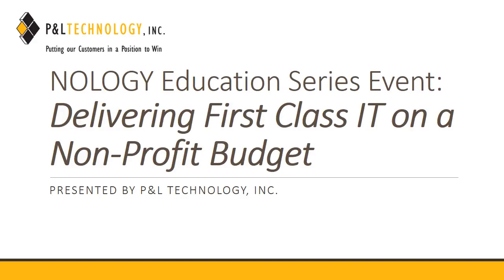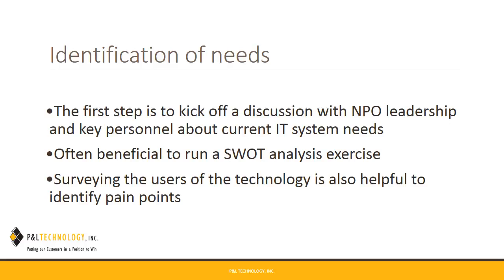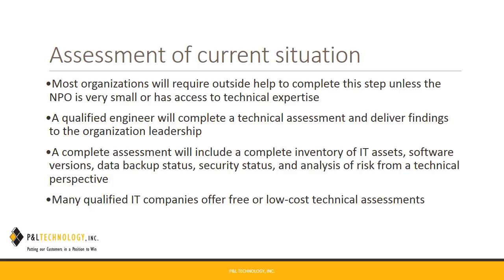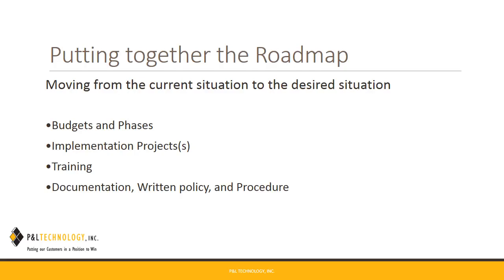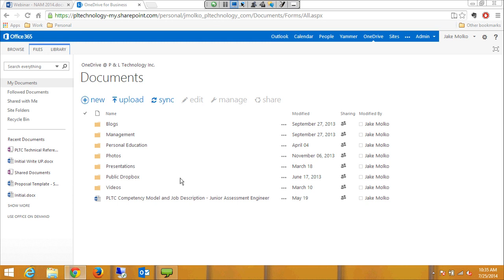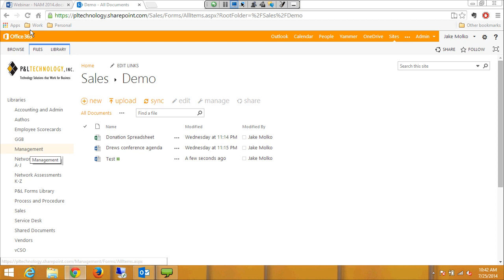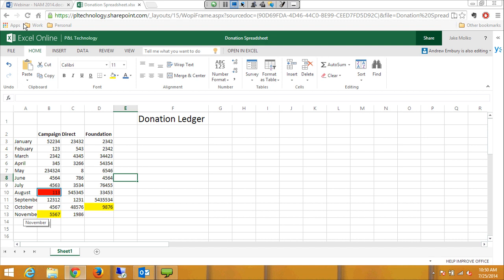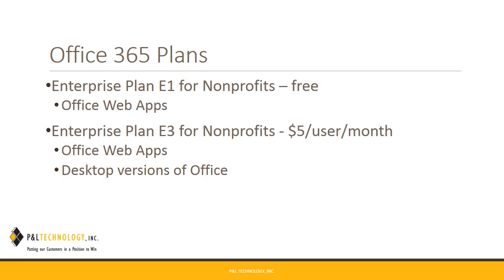E-Learning | Information Technology | World Class IT on a Nonprofit Budget wtih P&L Technology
CHAPTERS
(0:00) Introductions
(2:34) Agenda
(4:09) Nonprofits Need Quality IT
(6:25) Identification of Needs: IT Specific SWOT Analysis w/Examples
(12:36) Do I Need A Tech-Savvy Expert to do IT SWOT?
(14:10) Importance of Surveying the Entire Staff
(17:20) Assessment of Current Situation: What a Qualified Technician Can Do For You for Free or Low Cost
(20:14) Roadmap: Budgets, Implementation Projects, Training, Documentation & Policies
(28:39) Common Challenges, Topics and Questions in IT
(31:28) Practical Solution: Eliminating Anxiety with Microsoft Sharepoint?
(34:08)  Sharepoint Demonstration:  Document Storage, Syncing and Sharing; Shared Drives, File Creation and Editing, Real-Time Collaboration, Backups
(51:26) Connect the Dots:  How Sharepoint Addresses the Common Challenges
(57:22) What's It Cost?

Information technology is central to the success of nonprofits and the infrastructure we build and invest in determines how we work, communicate and carry out our missions.  Join IT experts from P&L Technology to discuss these important issues and receive recommendations on platforms and processes:

• We have tight budgets. How do we make the most of what we have so it will last?
• How do we incorporate the technology aspect in our organizational planning?
• What can go wrong and what are ways around the potential threats to productivity/data storage?
• What are some practical solutions to addressing these challenges?

DREW EMBURY was a cofounder of P&L Technology in 2004 where he sets the technology direction for the company, works on business development, and also leads the operations of the company.  The company has received numerous local and national awards, including a three time member of Inc. Magazine’s Inc. 5000 List of fastest growing businesses in the US.

Drew has a bachelor’s degree from Nebraska Wesleyan University where he studied computer science and business administration.  Drew also completed the Entrepreneurial Master’s Program, a three year program held at MIT in Boston, MA.

In 2008, Drew was selected as the Midlands Business Journal’s Young Business Person of the Year award which recognized Drew in his successes in building P&L Technology to one of Omaha’s leading technology firms in their space.

Drew is active in the Entrepreneur’s Organization (EO) Nebraska Chapter and has served on the board of directors for three years.

JAKE MOLKO joined P&L Technology in 2010 and currently acts as a senior solutions engineer and trusted technology consultant. Jake is a Microsoft Certified Professional with over 10 years of IT experience in small business, education, and government arenas. Combining his technical background with a business-centered approach, Jake consults with small business leaders from multiple industries to design and implement affordable and effective IT strategies and products.

Jake holds a bachelor's degree from Nebraska Wesleyan University where he studied information systems and business administration. Jake also holds a Master of Business Administration degree from the University of Nebraska at Lincoln.

Jake has contributed IT-focused material to the Midlands Business Journal and other publications, and has been a featured panelist at several professional association meetings.